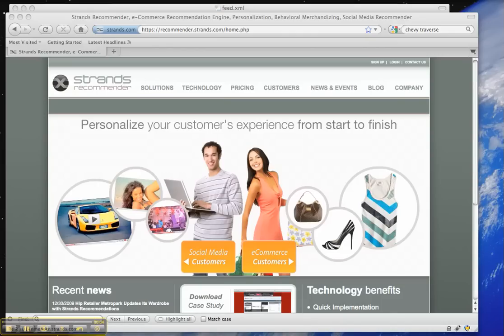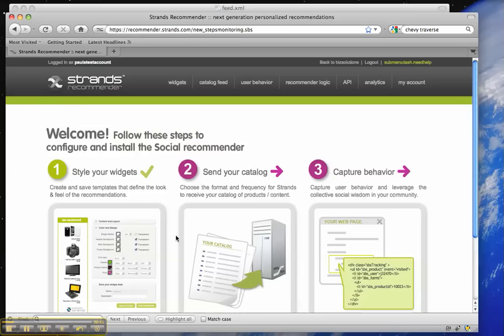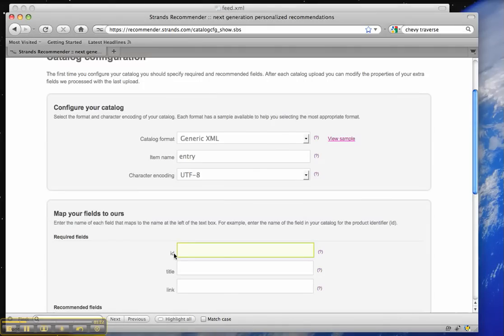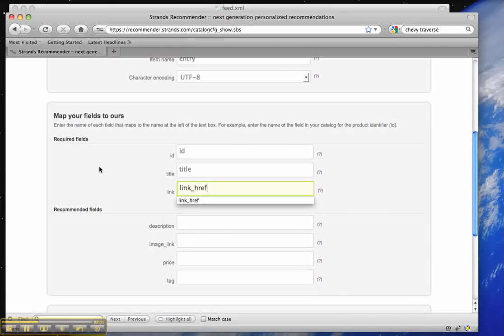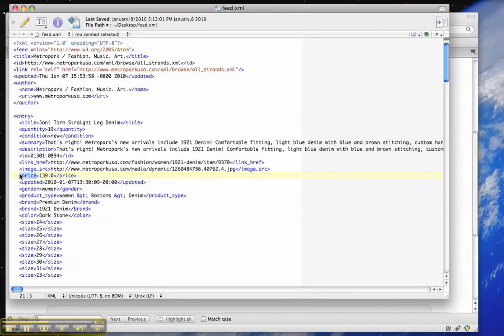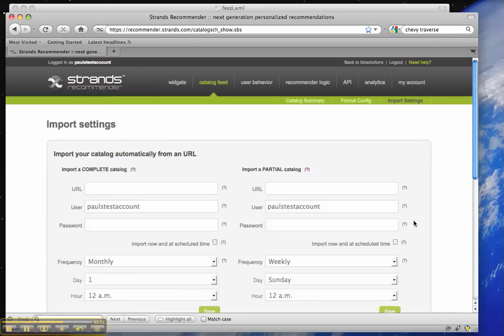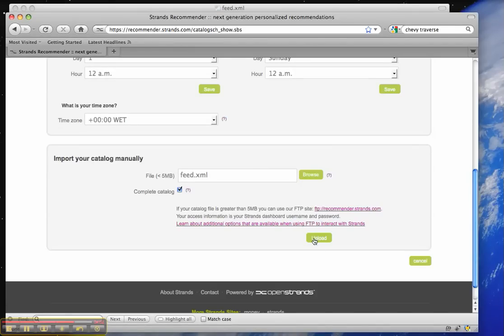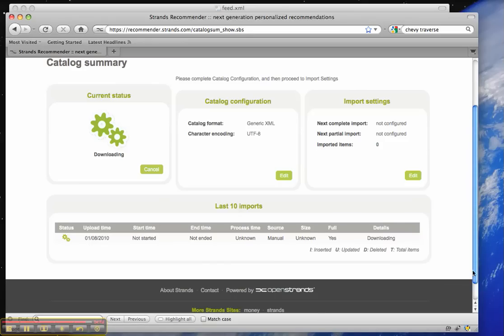Strands Recommender catalog upload part 1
Here is a demonstration video of how a Strands Recommender customer can begin to upload their catalog. We use this catalog data with some behavioral data collected later to provide relevant recommendations for your customers.